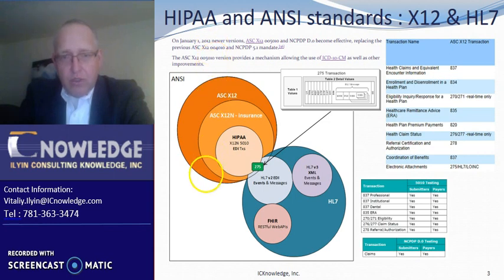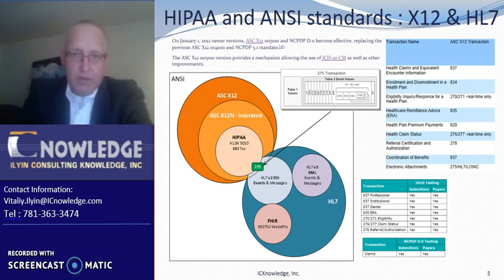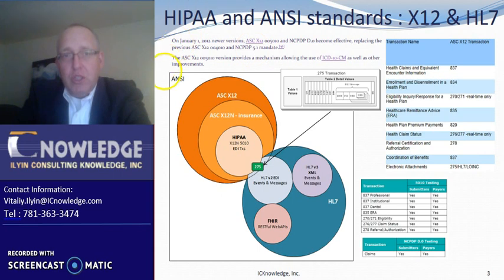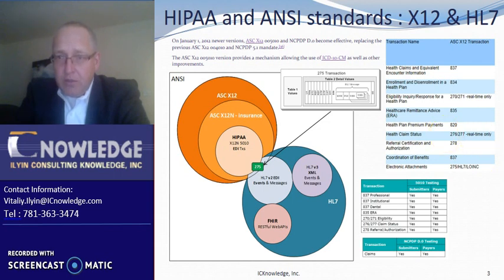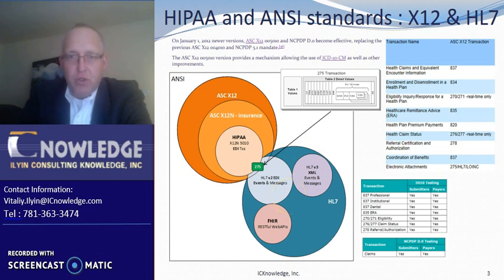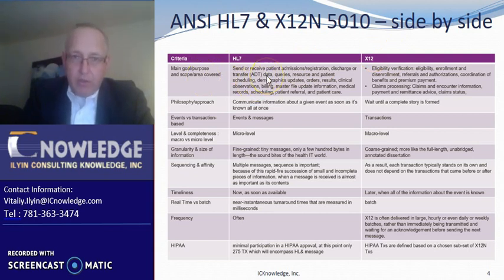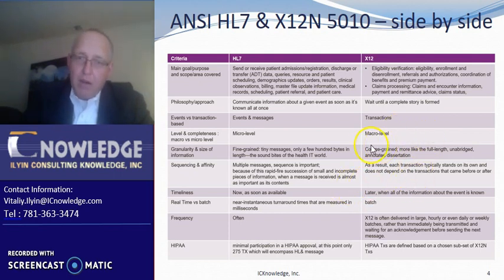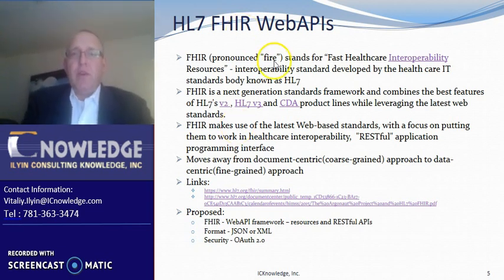Architecture with ICKnowledge - Healthcare Insurance; HIPAA Compliance; X12N; HL7; FHIR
This video provides a comprehensive guide around HIPAA compliant EDI transactions that's represented by ANSI ASC X12N set of Txs and its relation to HL7 Messages & Events, including the most recent FHIR Restful Web APIs